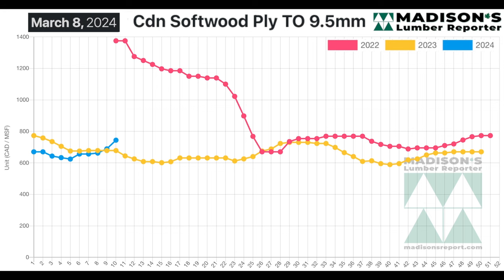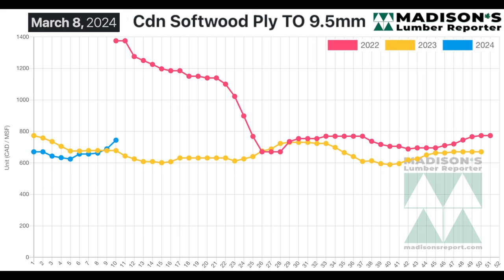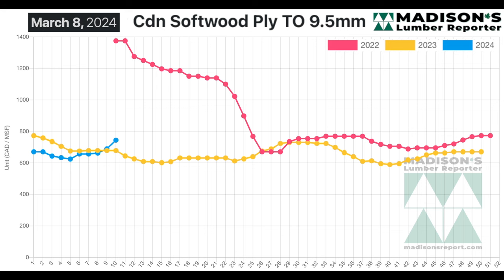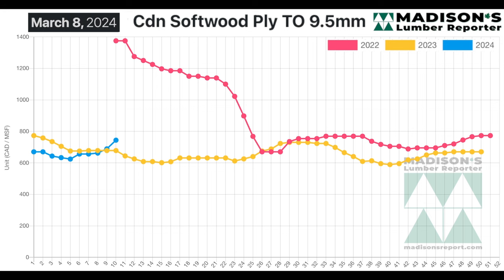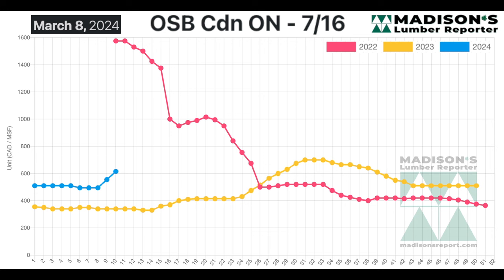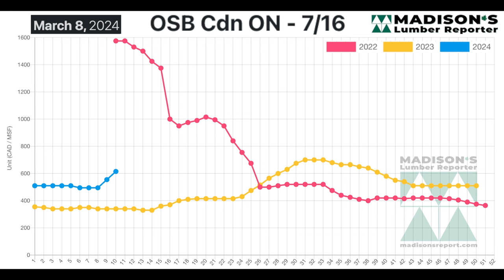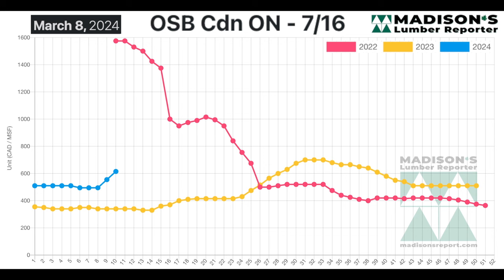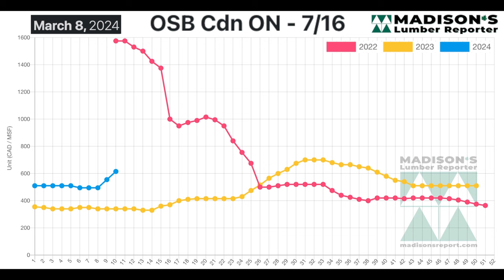Plywood and OSB Prices: March 2024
often for the latest developments and updates.

Plywood and Oriented Strand Board prices don't necessarily move in the same trend as dimension lumber. That's because these panel products are used for other things besides home building; like concrete forming, infrastructure building, re-roofing and repairs after storms.

Find out what plywood and OSB prices are right now, and expectations for near-term future.